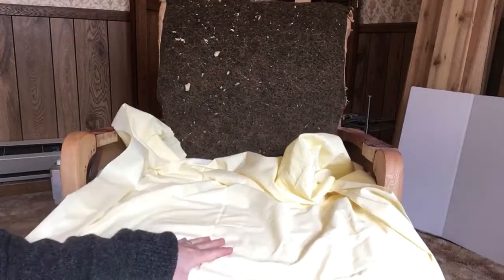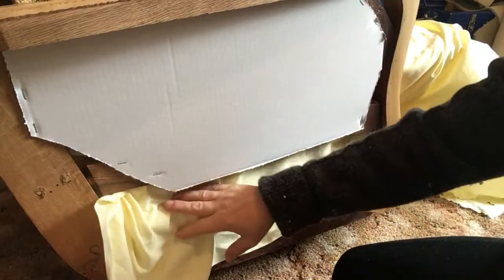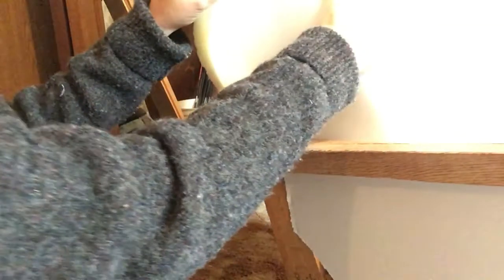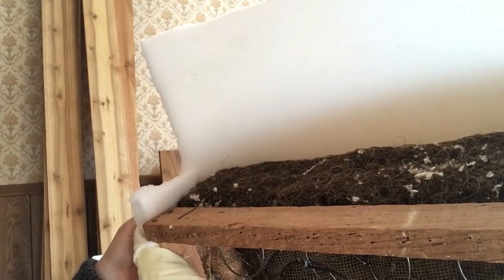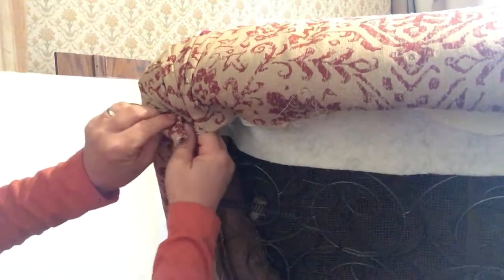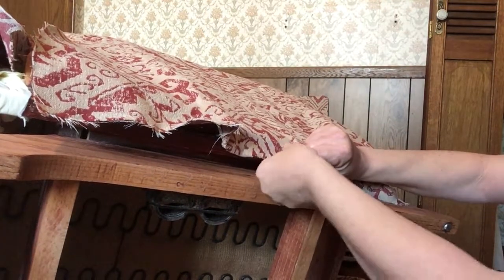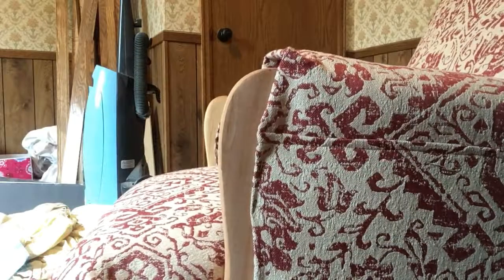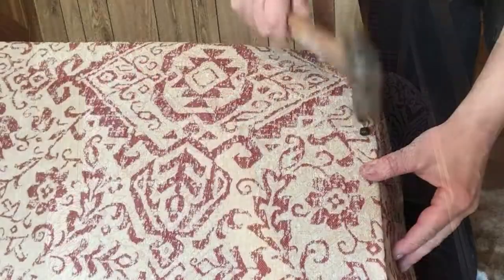upholstered rocker part 2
Watch me upholster a chair from start to finish and apply upholstery tacks.